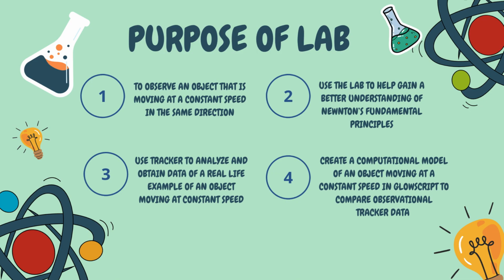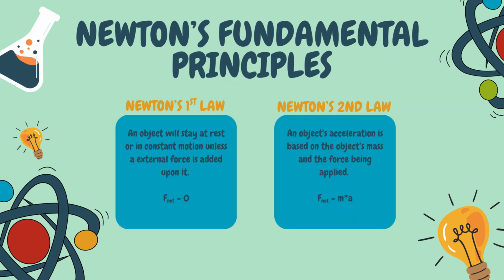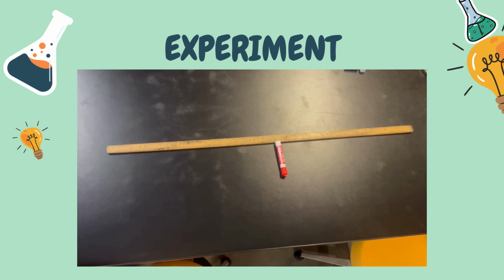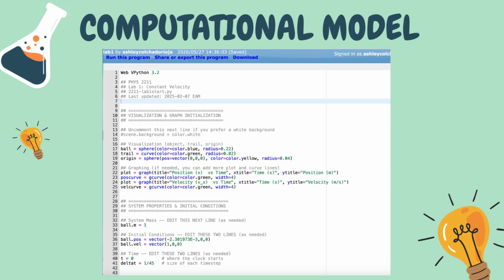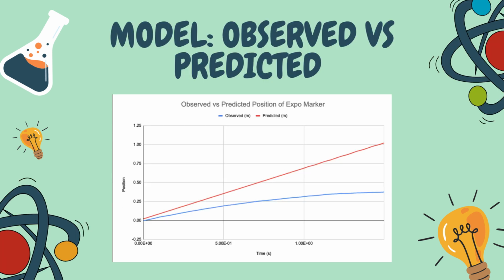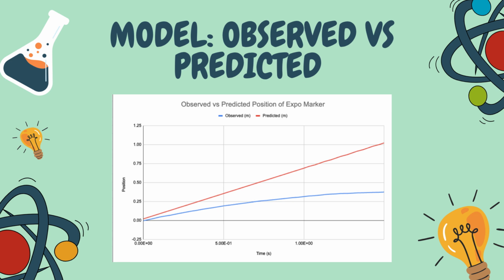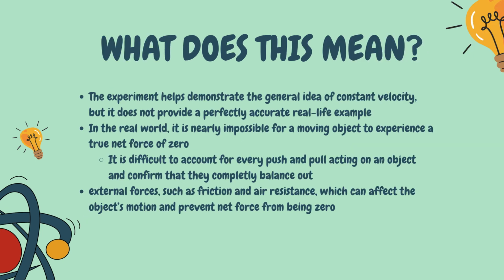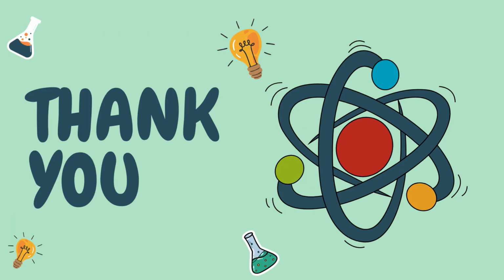Lab 1: Constant Velocity